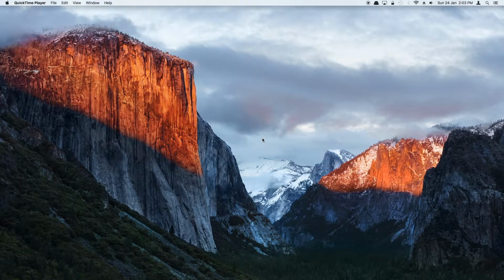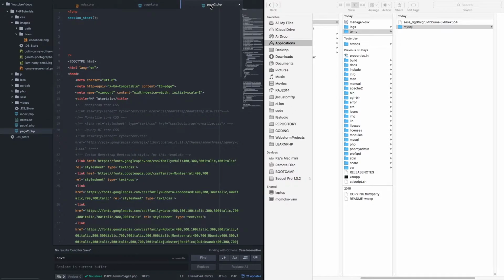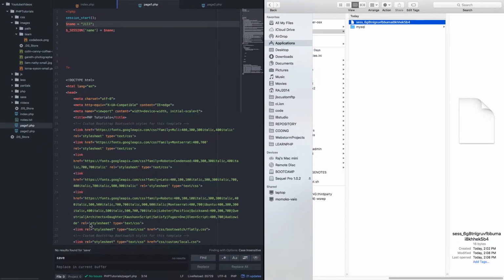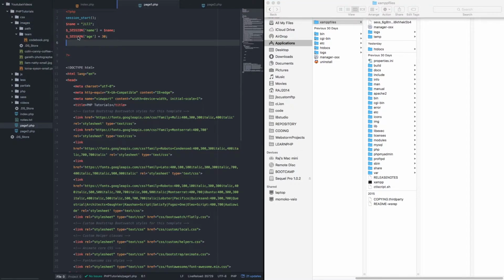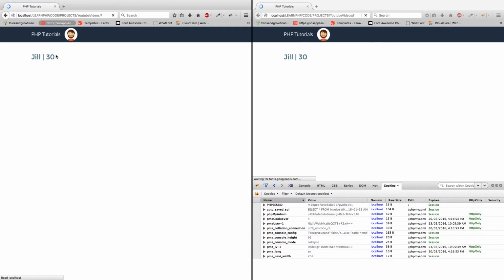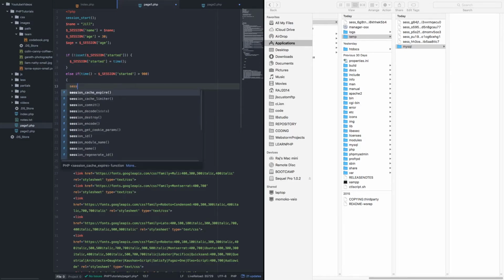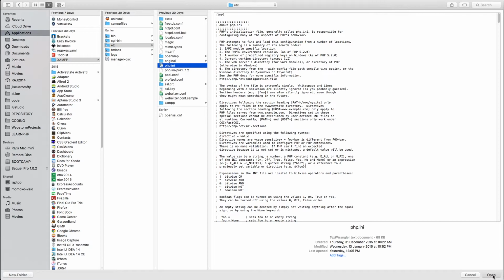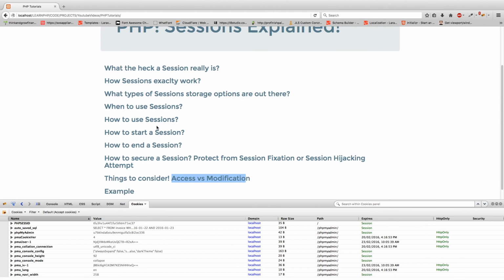PHP SESSIONS EXPLAINED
In this video, we will take a look at PHP Sessions & how we can make use of them in our applications.
Also, we will try to understand how we can protect our sessions from hijacking & fixation.